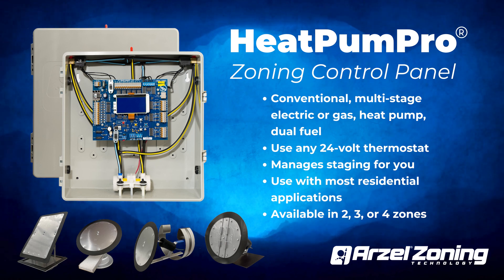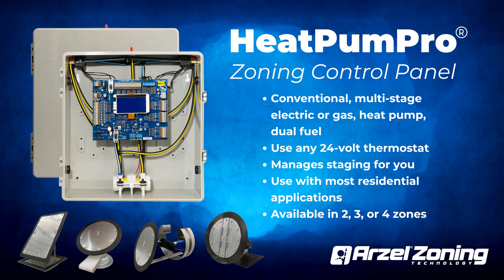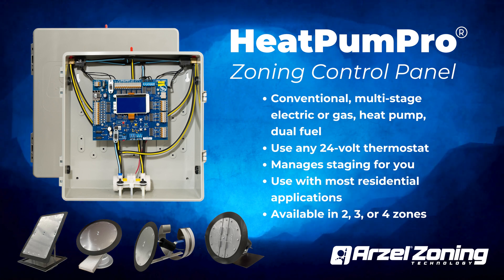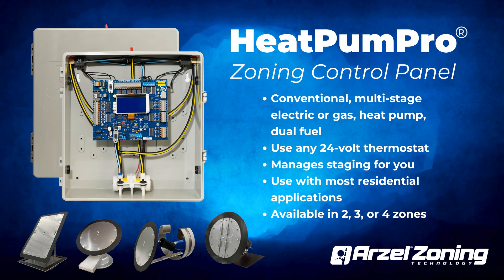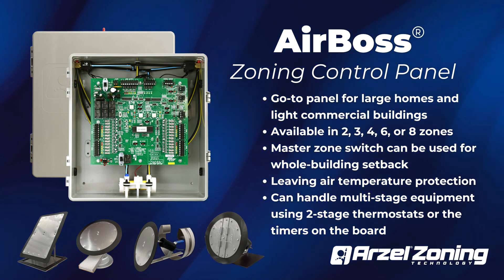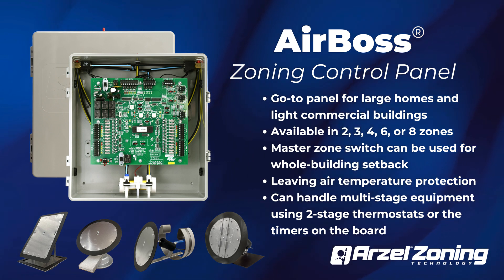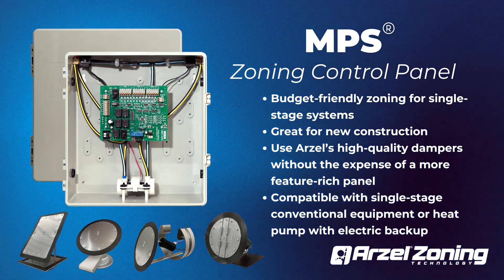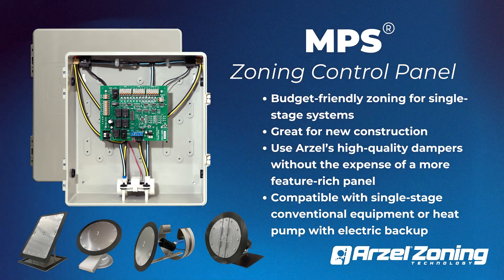Product Features for the HeatPumPro, the AirBoss, and the MPS HVAC Zoning Control Panels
See the main features of our 3 most popular HVAC zoning control panels: the HeatPumPro, the AirBoss, and the MPS.

0:00 HeatPumPro
0:39 AirBoss
1:07 MPS